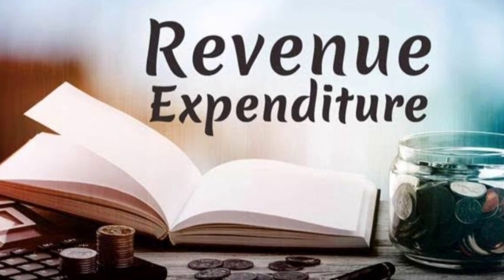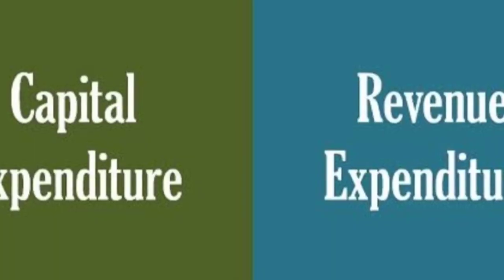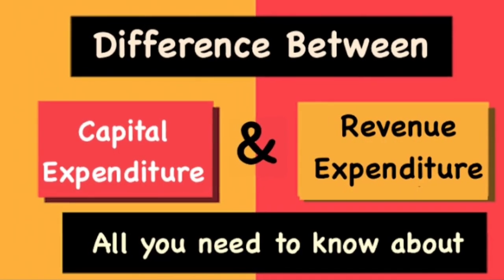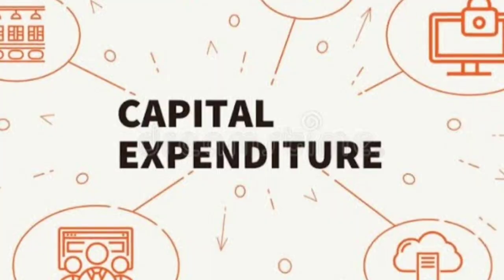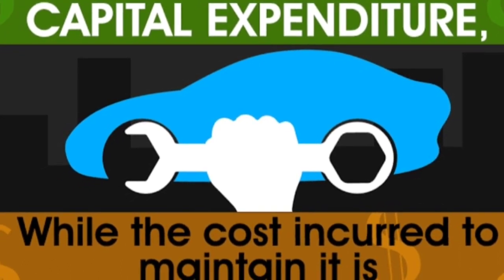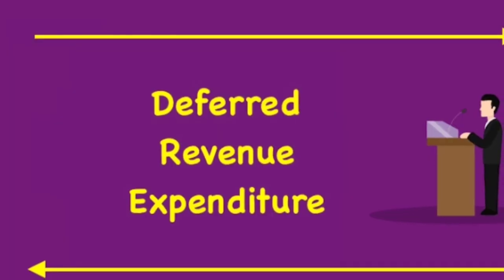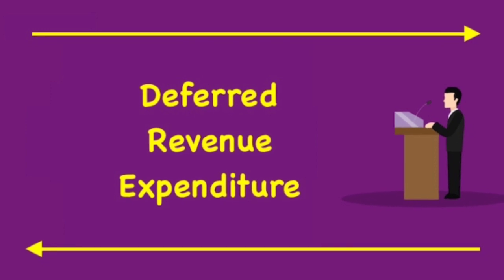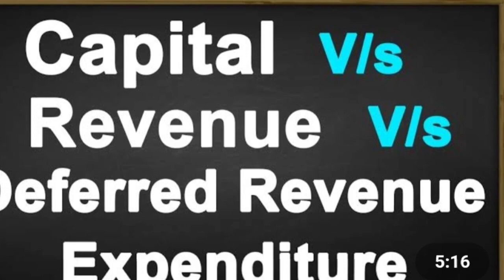Capital, Revenue & Deferred Revenue Expenditure - Sudip Chakraborty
In this video, I am going to discuss about 'Capital & Revenue Expenditure & Deferred Revenue Expenditure'. It is an important chapter of 'Accounting'. One of the most basic & important chapter in 'Accounting'.